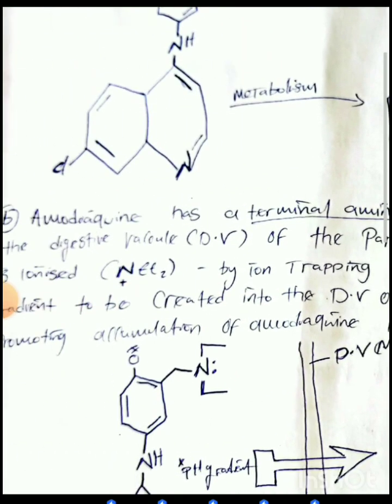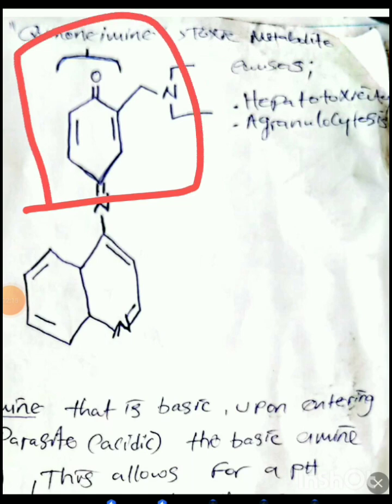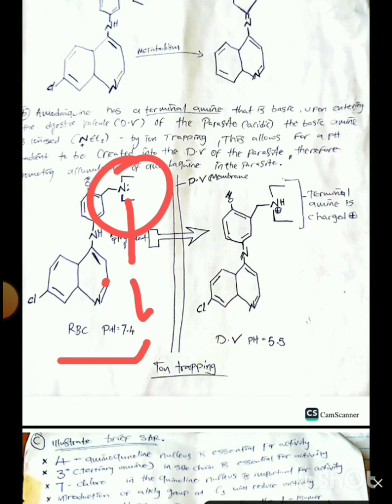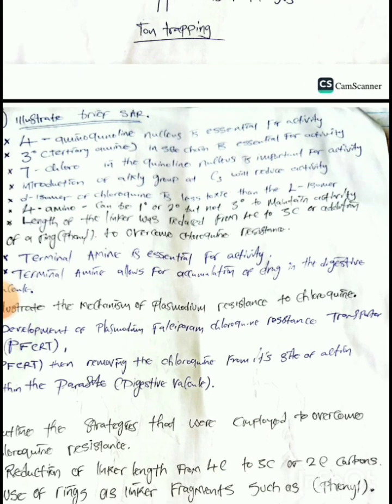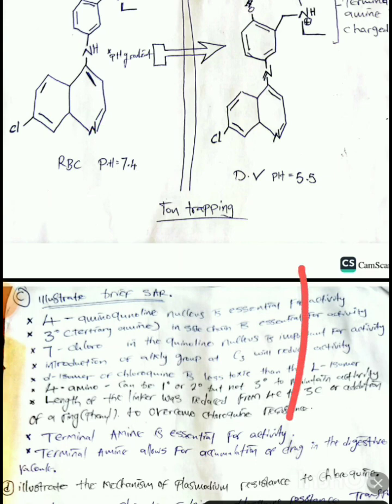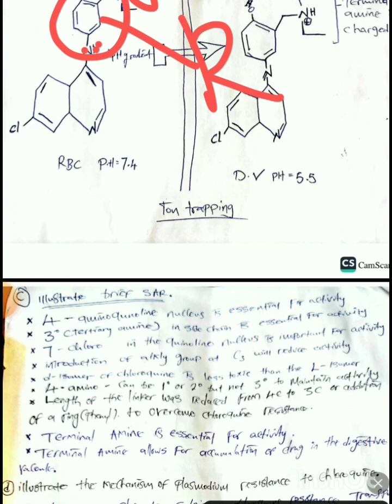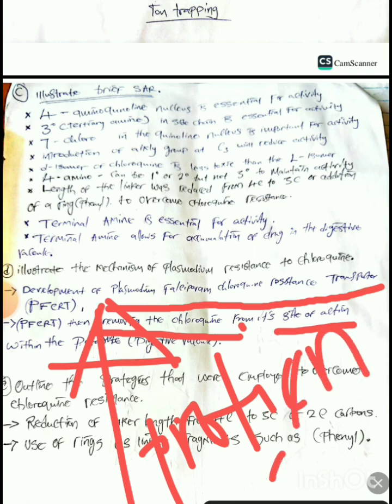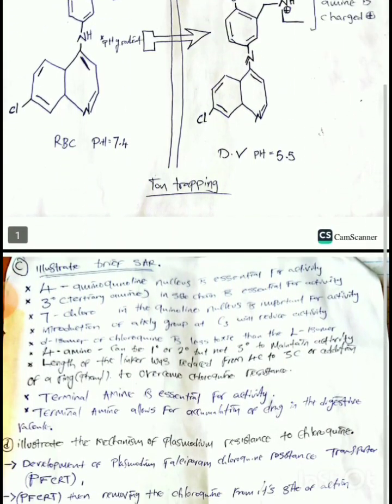MEDICINAL CHEMISTRY OF 4 AMINOQUNOLONES.(2022 TUTORIAL SOLUTIONS)